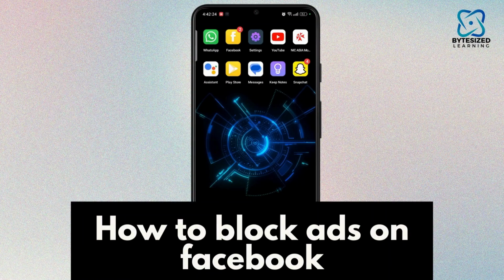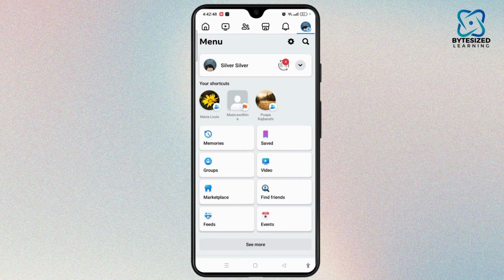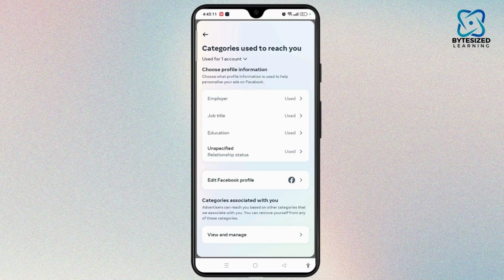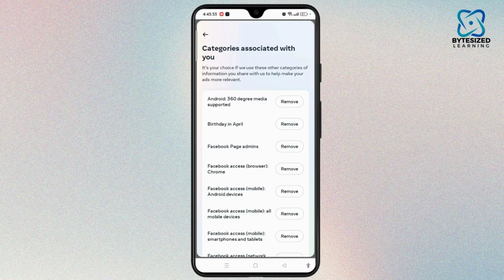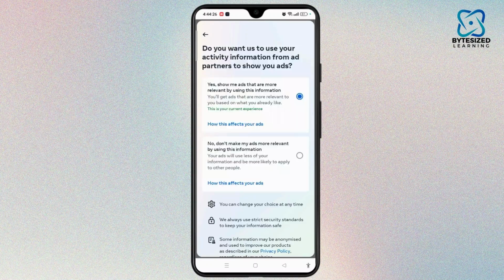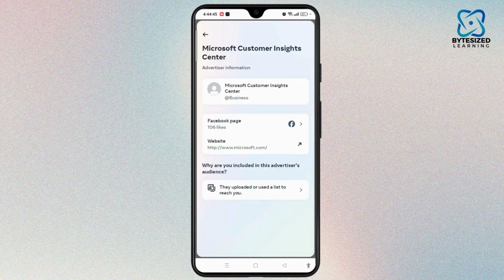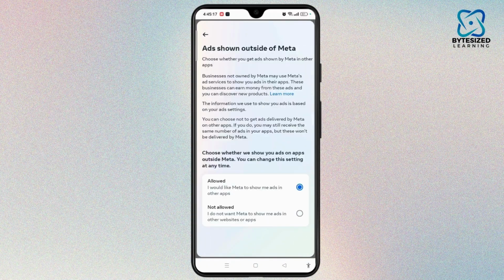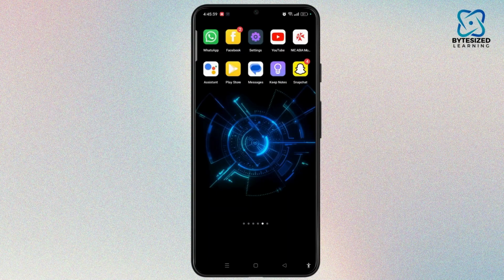How to block ads on facebook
Learn how to block ads on Facebook in this easy-to-follow tutorial. Whether you're using the Facebook app or accessing it through your browser, this step-by-step guide will help you regain control over your feed!

In this video, you'll discover effective methods to block Facebook ads and enhance your browsing experience. We'll cover everything from blocking ads on the Facebook app to disabling ads on Facebook videos.

Timestamps:
0:00 Introduction
0:30 Step 1: Accessing Your Facebook Account
1:00 Step 2: Navigating to Ad Preferences
1:45 Step 3: Blocking Ads

how to block ads on Facebook app
block ads on Facebook
how to stop Facebook ads
how to block Facebook ads on Android